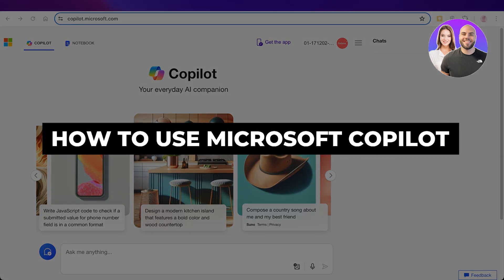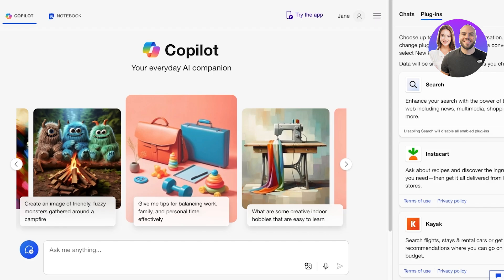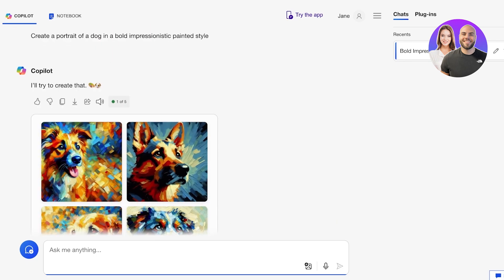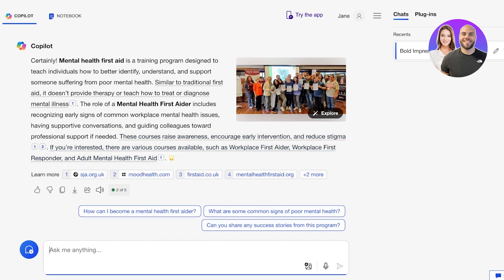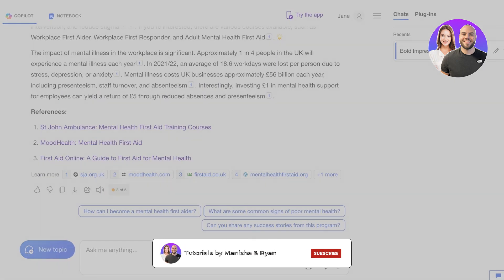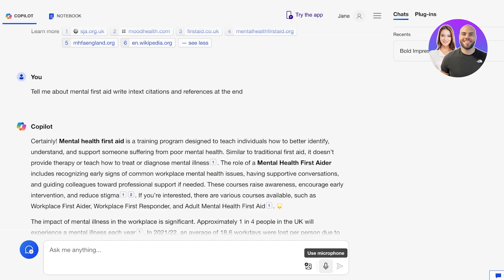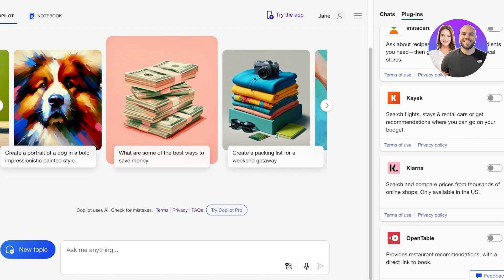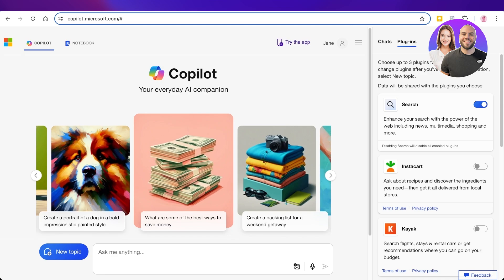How To Use Microsoft Copilot 2025 (Microsoft Copilot Tutorial)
In this video we show you How To Use Microsoft Copilot. This video will cover everything that you need to know and help you get started with this software.